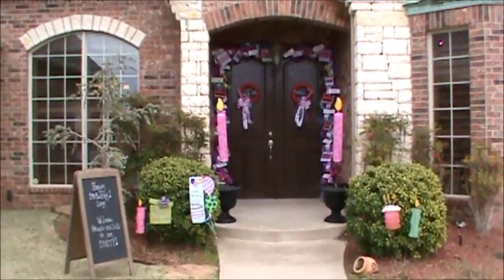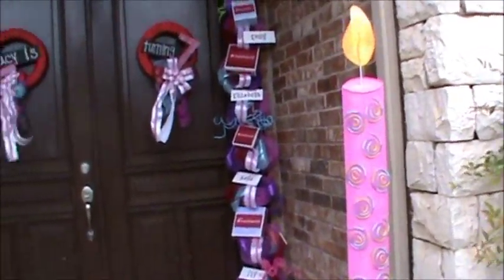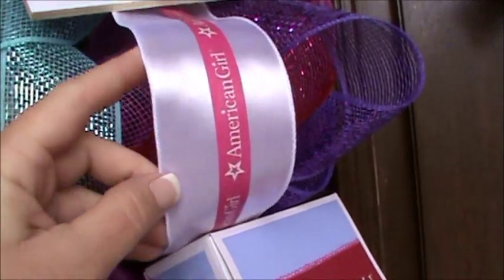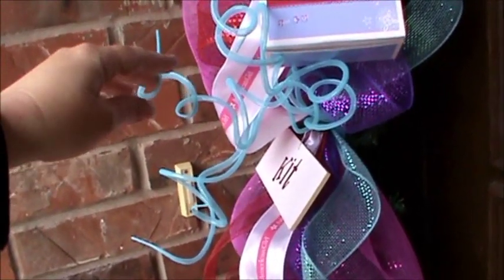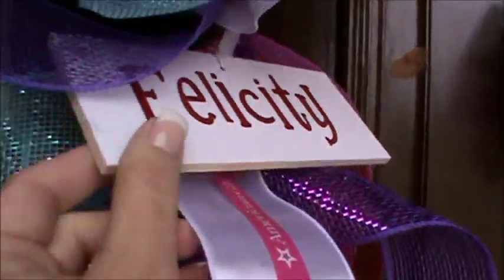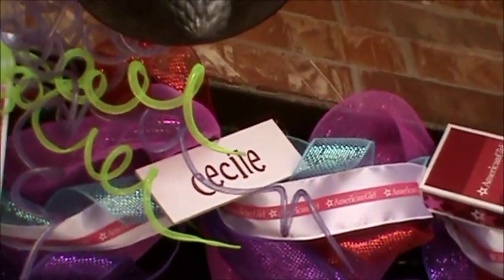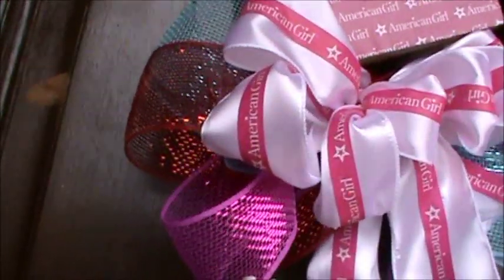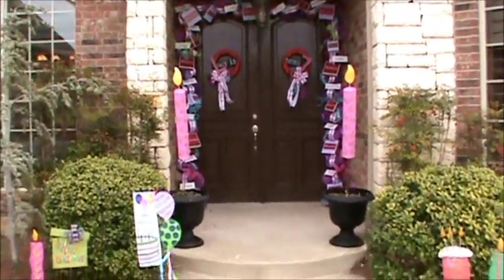Episode 86: American Girl Doll Birthday Front Door Decor!!!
Check out how I decorated my front door for my daughter's American Girl Doll Birthday sleepover!